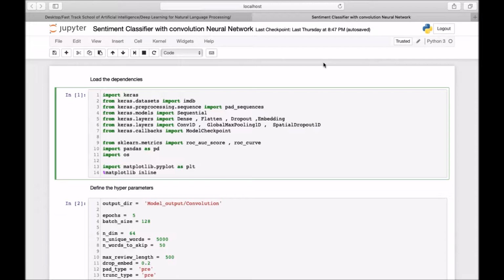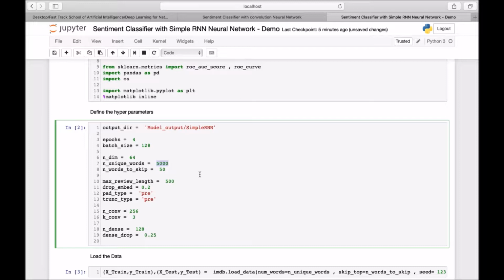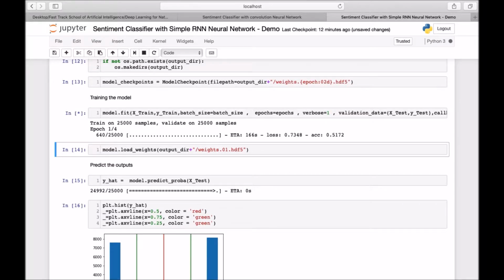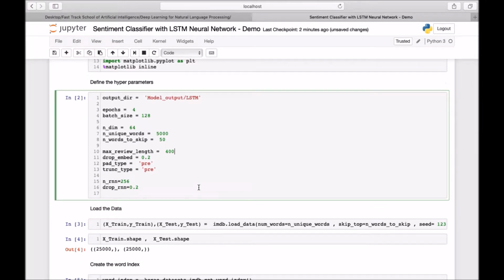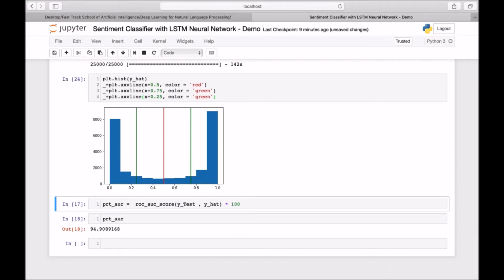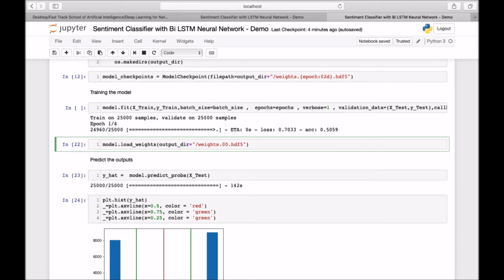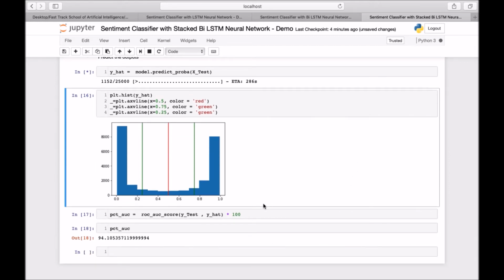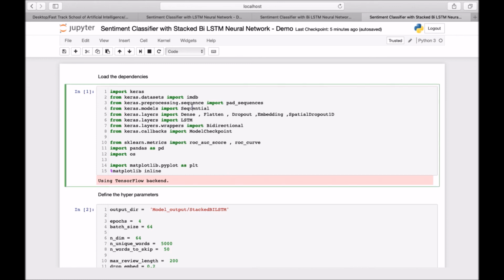NLP209 Lab RNN LSTM Implementation for Sentiment Analysis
Lab RNN LSTM Implementation for Sentiment Analysis